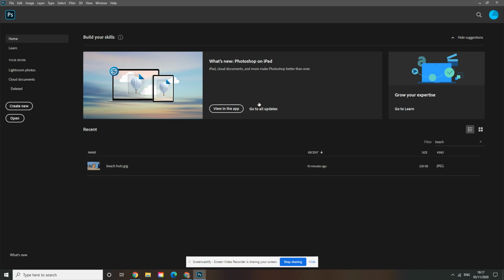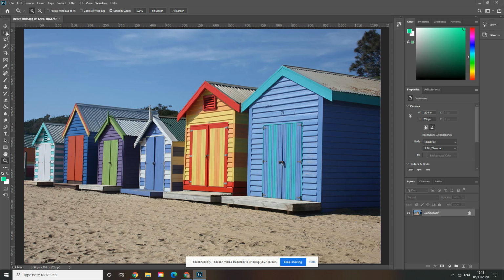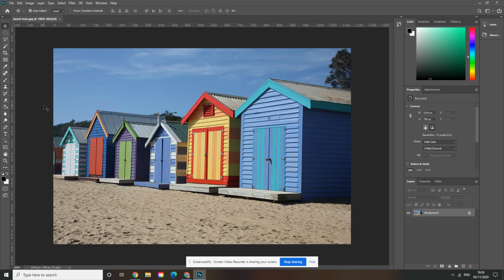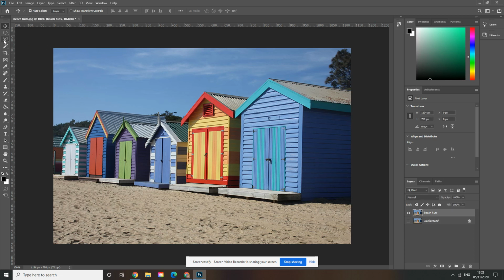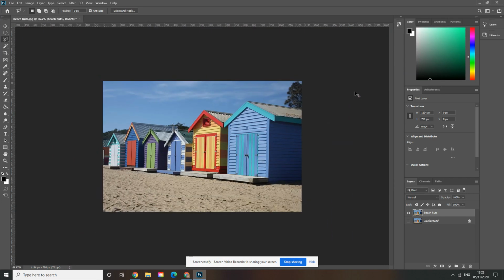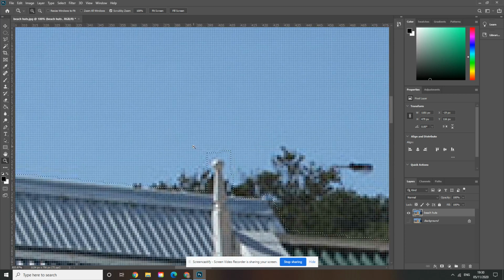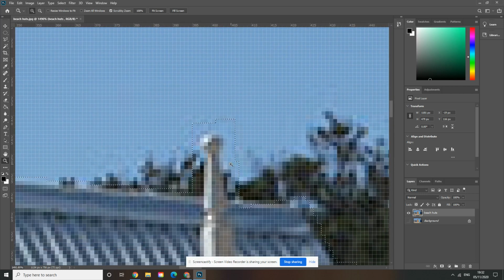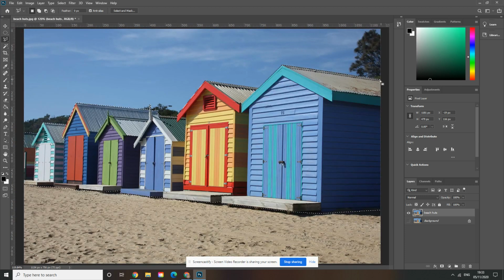Photoshop Beach Huts PRACTICE TASK 1